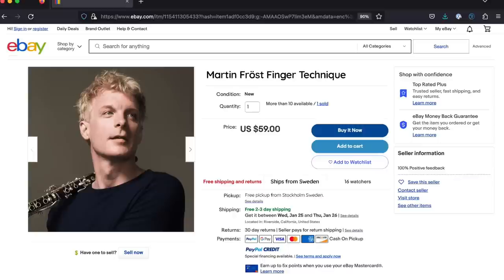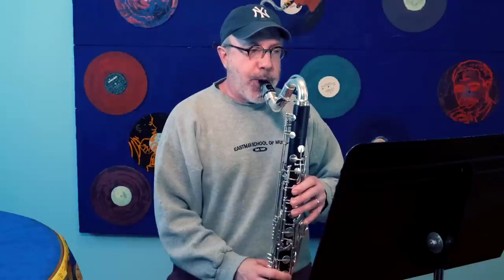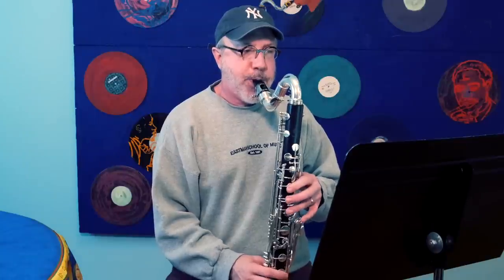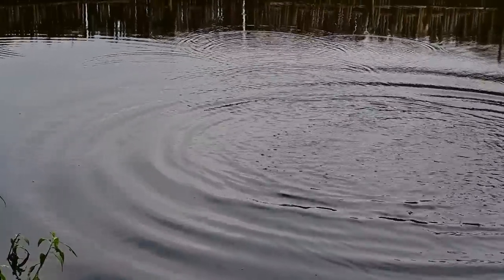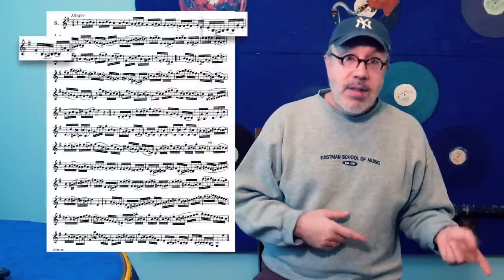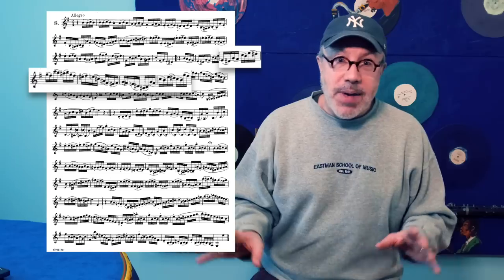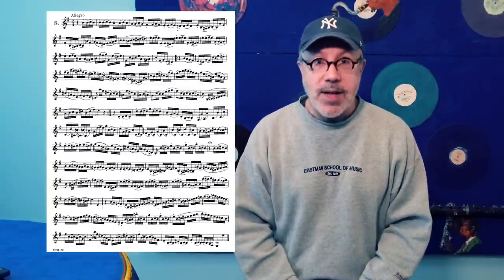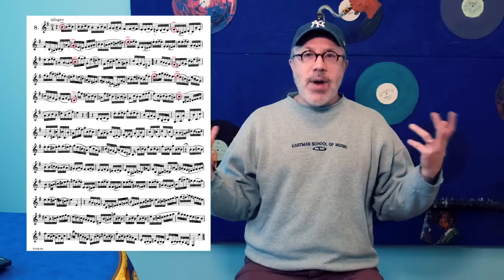Fast Finger Technique Tip — It starts paying off IMMEDIATELY. I promise!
Lots of notes on the page? Fingers not working fast enough? Here's how to start taming that beast of a piece you're working on.